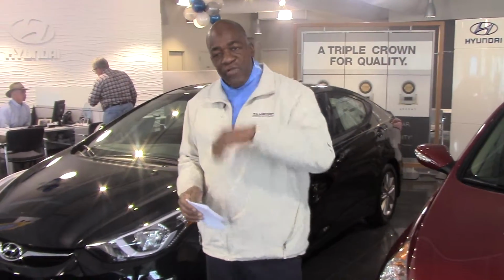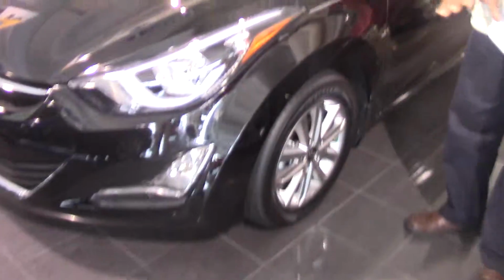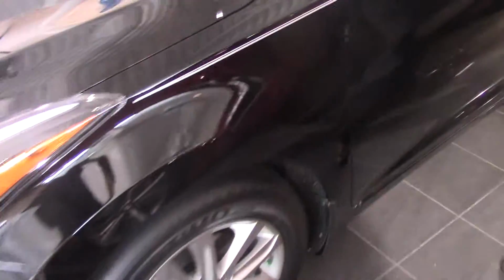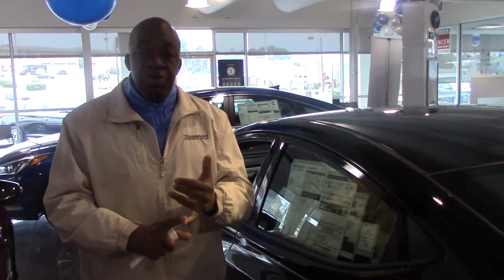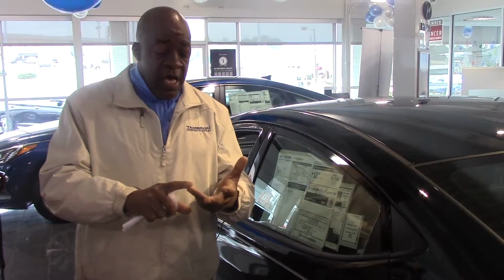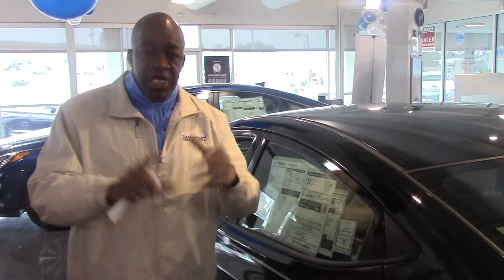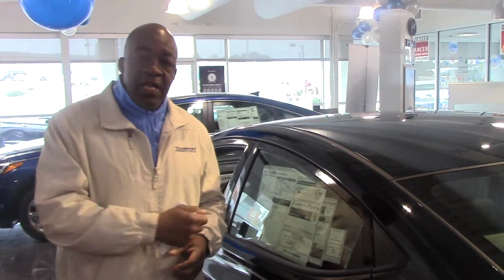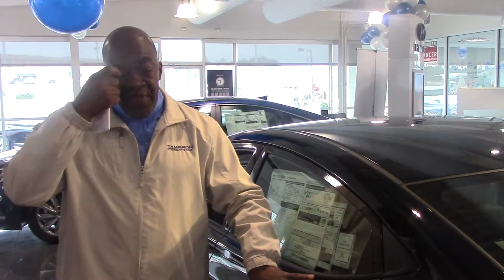Hey Kurt and Kathleen, CHECK OUT THIS 2015 HYUNDAI ELANTRA FROM TAMERON HYUNDAI IN HOOVER ALABAMA